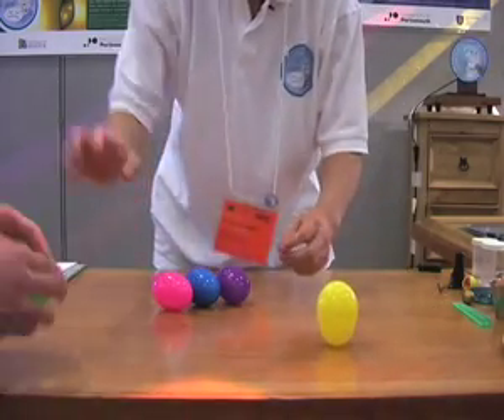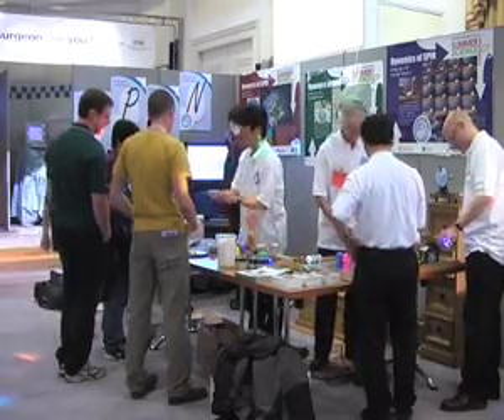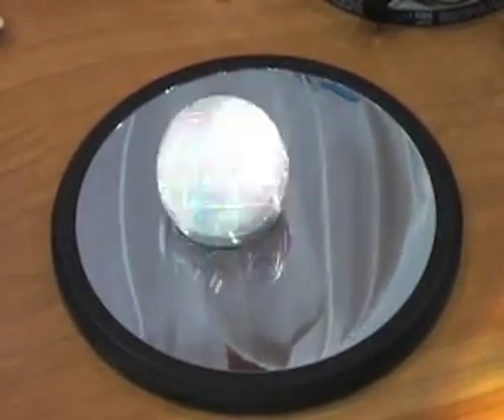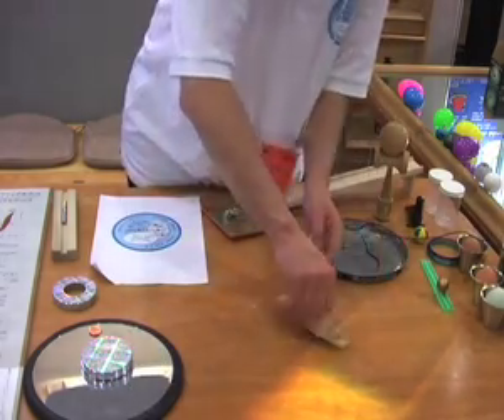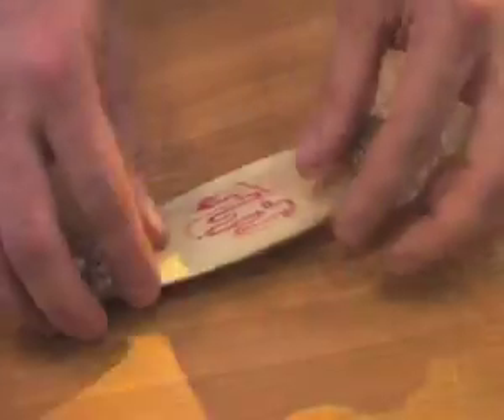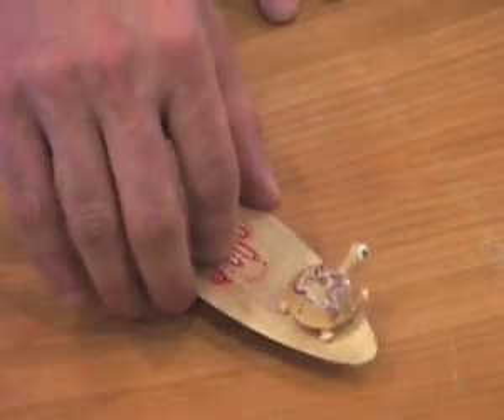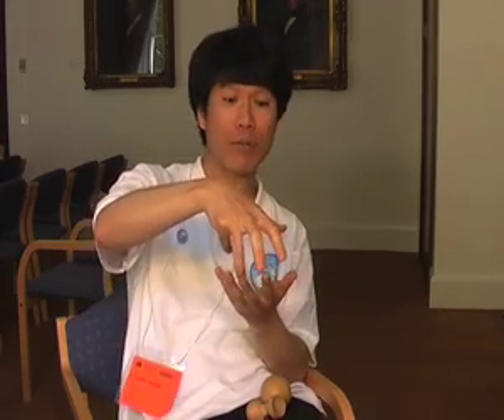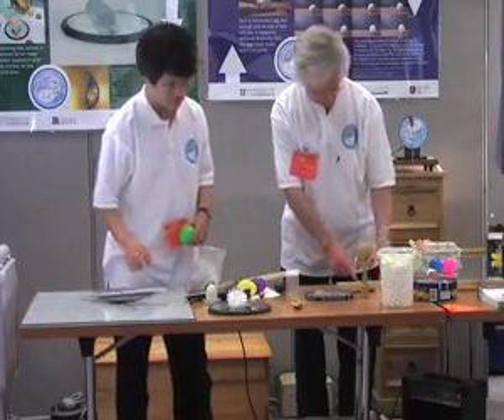Spinning toys could teach us about Earth's magnetic field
The bizarre behaviour of some spinning toys may be able to explain why the Earth's magnetic field reverses.